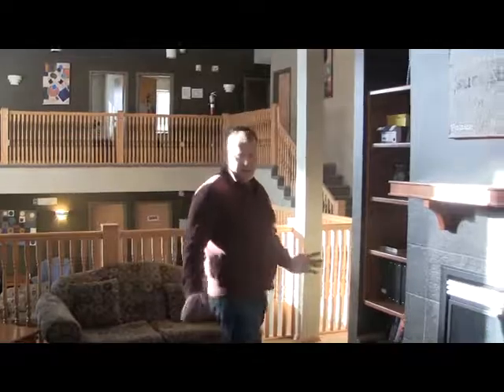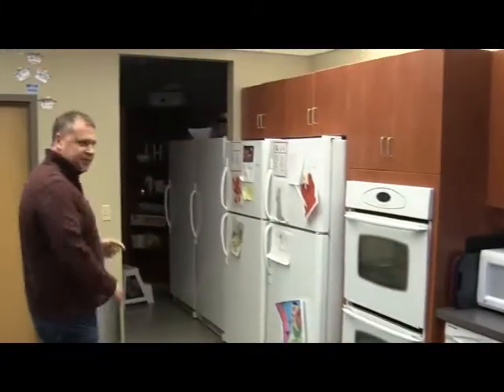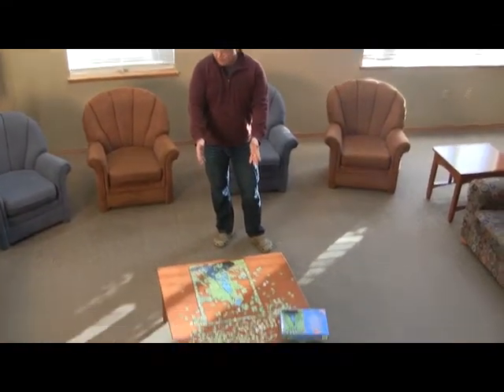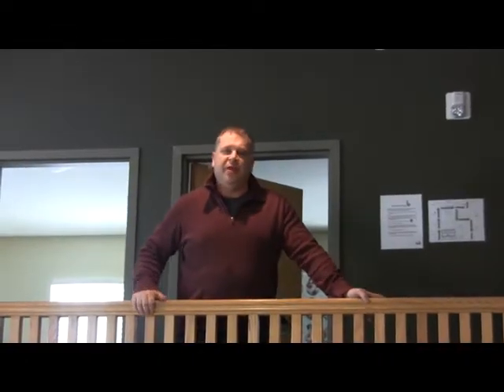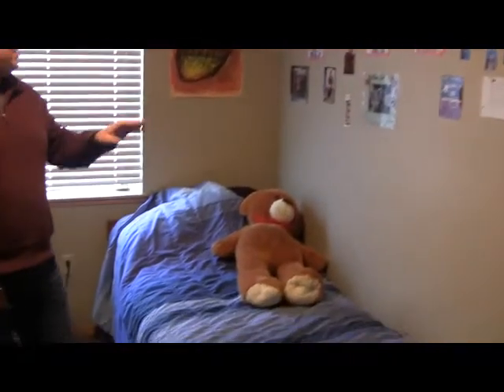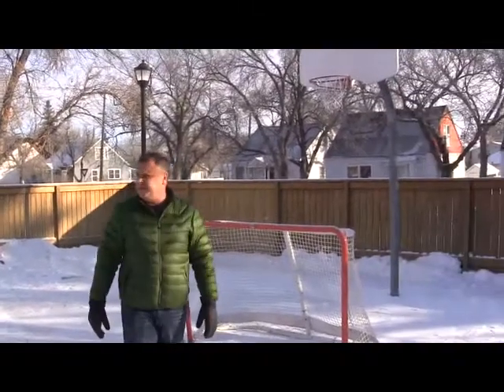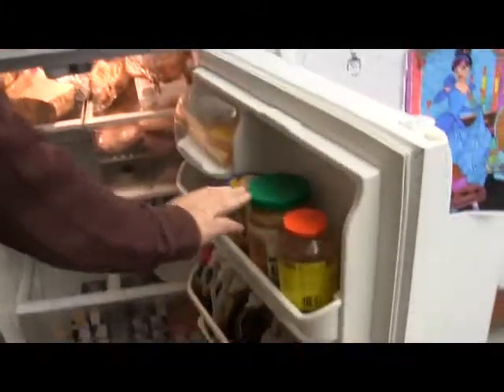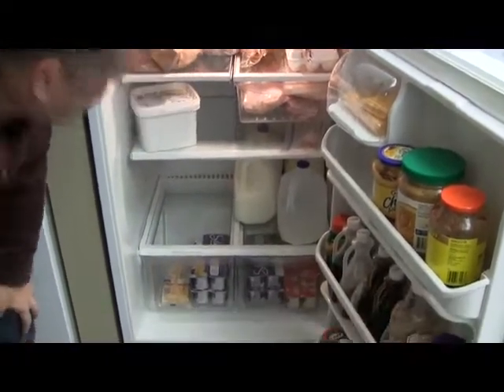New Kruzer's crib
UM David Shand walks us through Kruzer House.